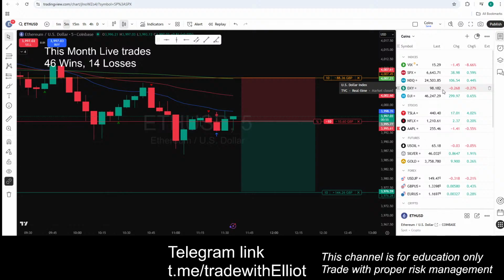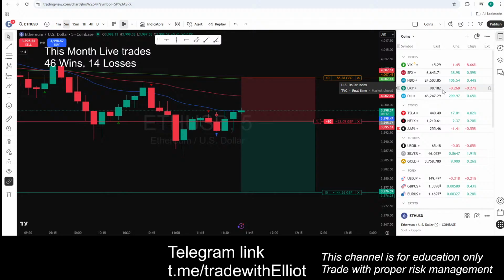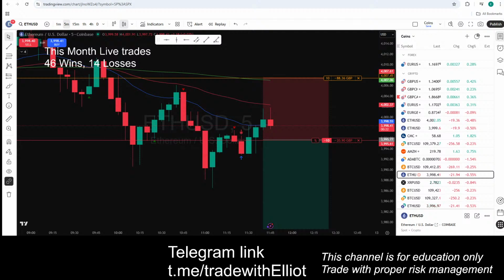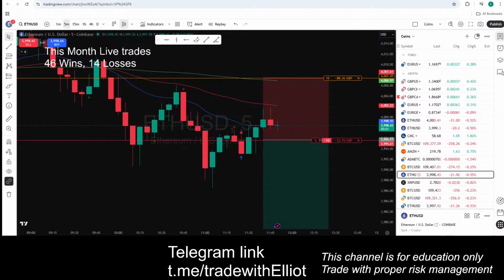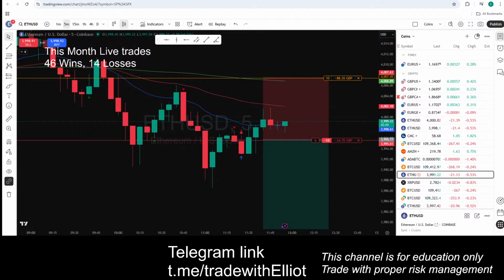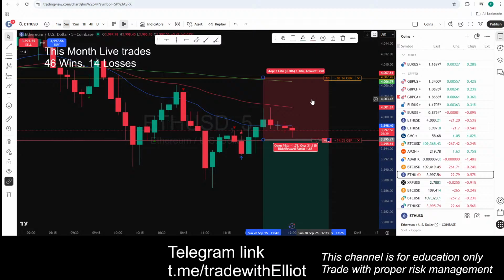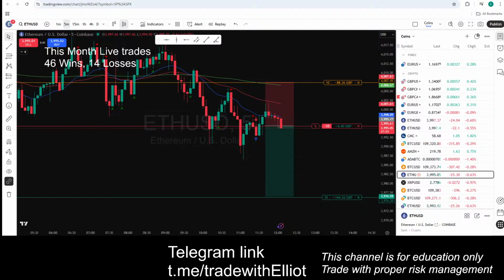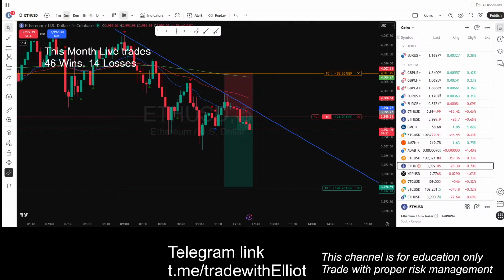Live trading from the UK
Gold and Bitcoin trading